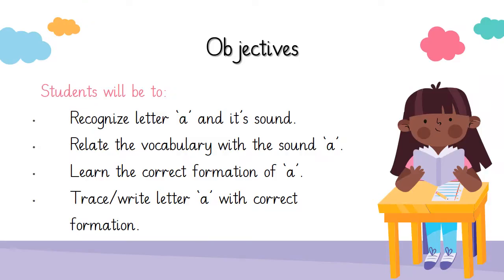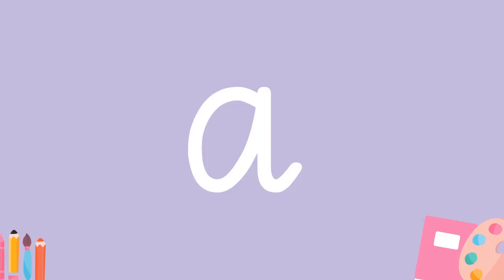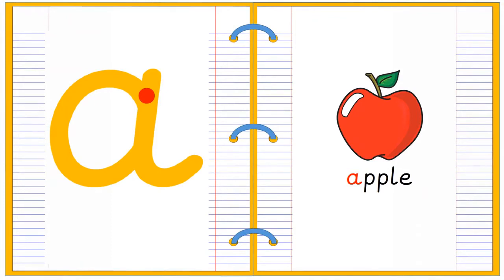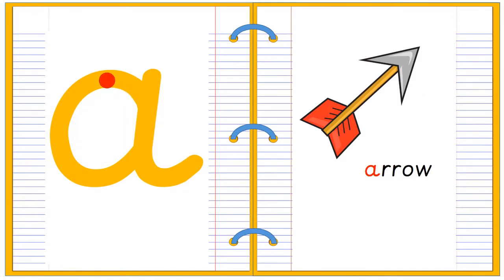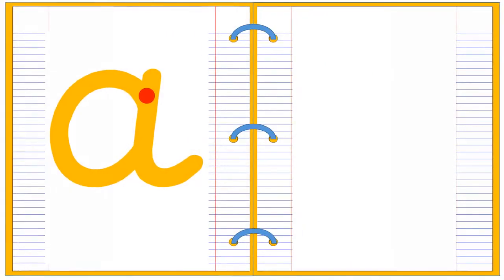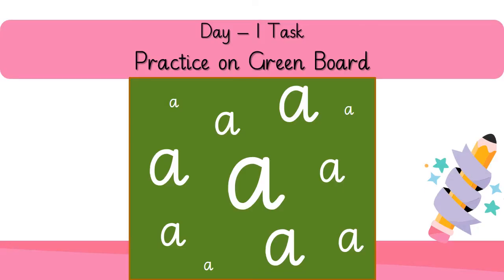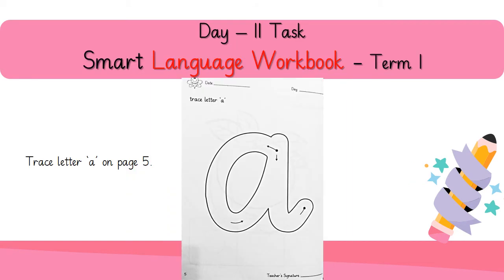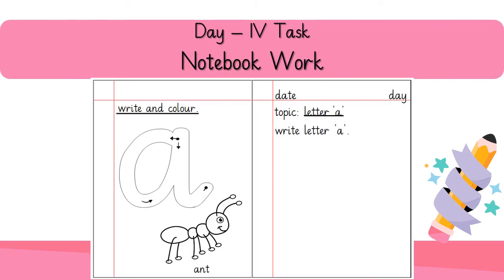Letter 'a' | English | Playgroup | The Smart School Ghotki Campus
Learn letter 'a'
English Lesson for Playgroup